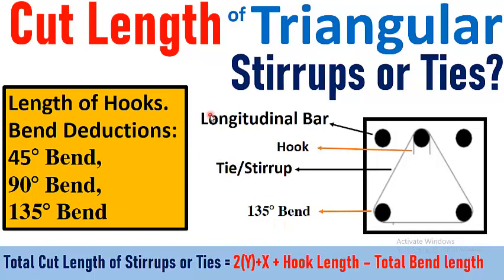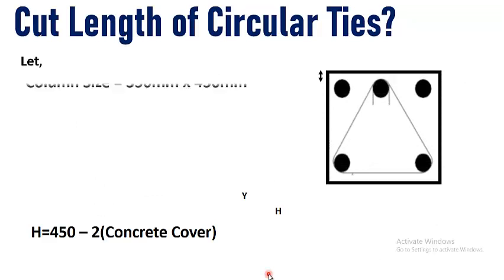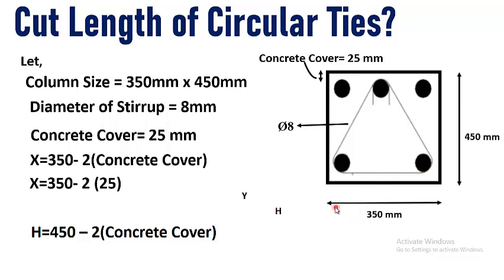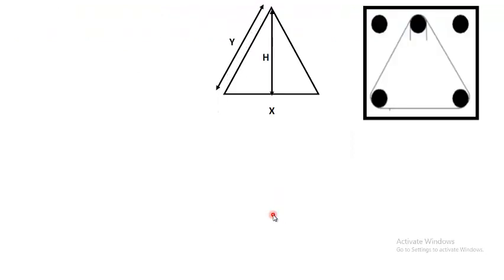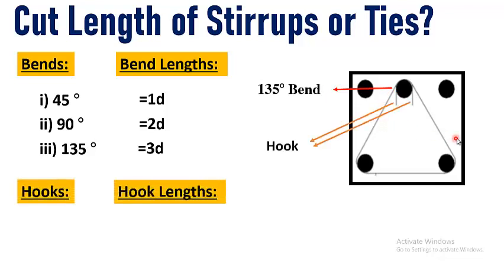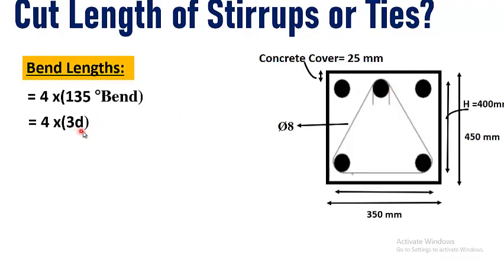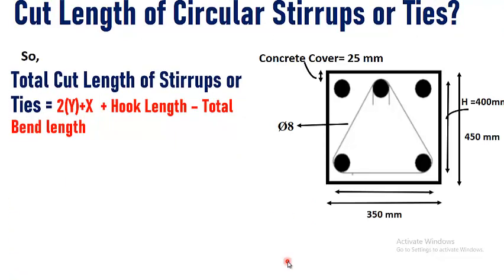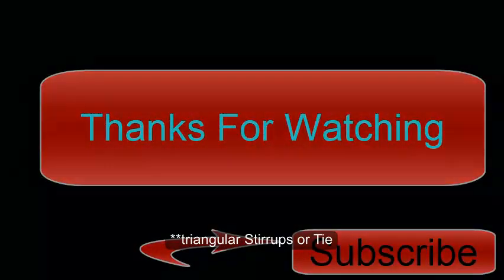Cut length of triangular ties/Stirrups|Cutting Length of Stirrups/Ties|How to find cut length of tie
Title:Cut length of triangular ties/Stirrups|Cutting Length of Stirrups/Ties|How to find cut length of tie
in this video we will learn about calculation of cut length of triangular Tie/Stirrup.
_____________/Your Queries\______________
cutting length of triangular stirrups
cutting length of stirrups
cutting length of stirrups as per is code
cutting length of stirrups for column
how to calculate cutting length of triangular stirrups?
triangular stirrups cutting length?
cutting length of triangular stirrups (samosa ring)?
cutting length of stirrups formula?
triangular stirrups cutting length of diamond stirrups?
how to calculate cutting length of stirrups?
cutting length of rectangular stirrups

_____________/Must Watch Related Videos\___________
Slope of drainage pipe or sewer line|excavation levels for sewer pipe or drainage pipe|Slope of pipe